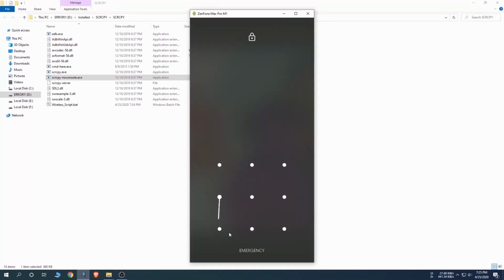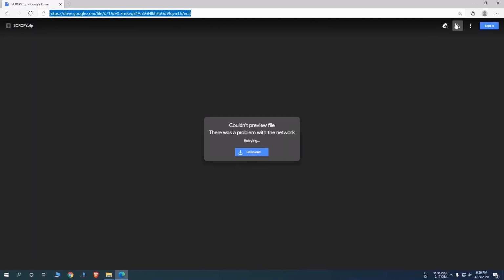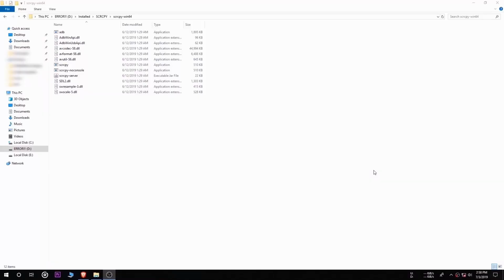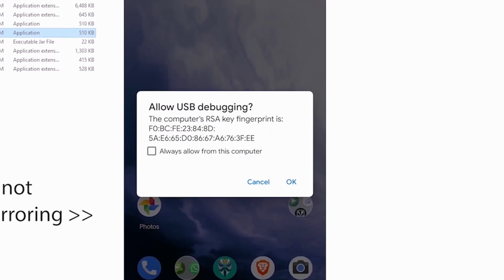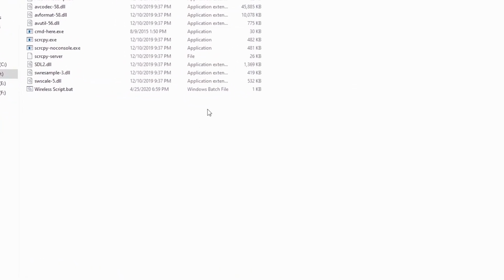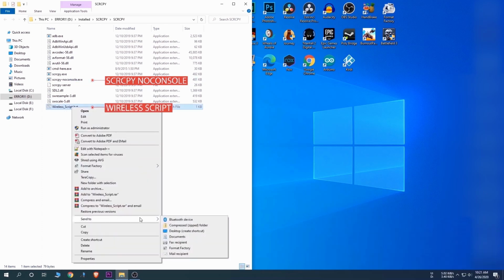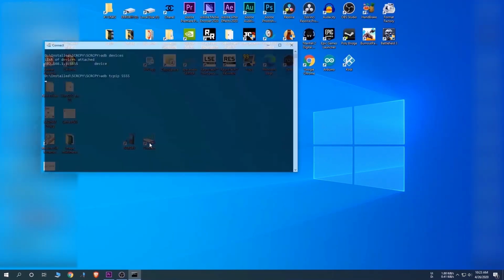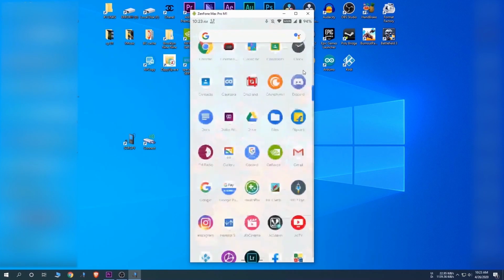How To MIRROR/CAST Android Mobile To Windows PC | No ChromeCast | No Root | Lag Free with SCRCPY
In This Video Tuitorial you are going to learn how to MIRROR/CAST Any ANDROID Mobile Phone to WINDOWS PC or LAPTOP Without using ChromeCast , USB and It will be absolutely LAG FREE .

Previous Video -

CREDITS -
Background Score
Title : Stroke
Artist : Max McFerren
Genre : Dance & Electronic
Mood : Funky